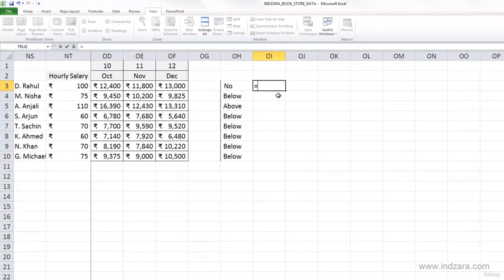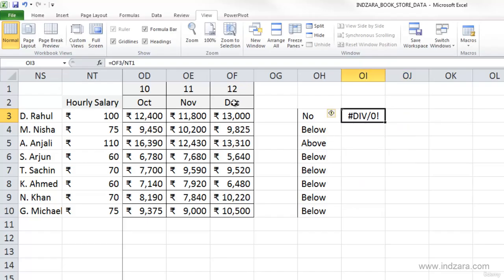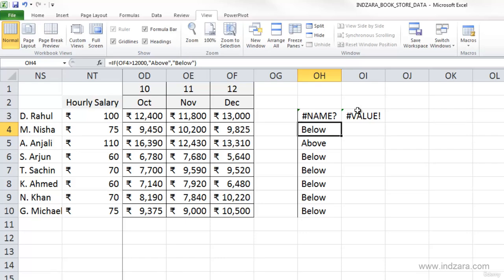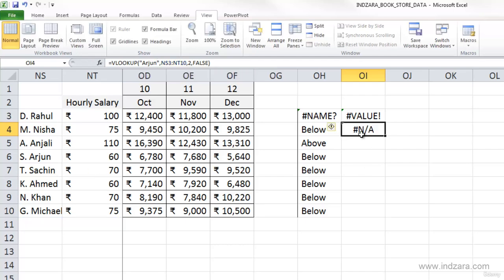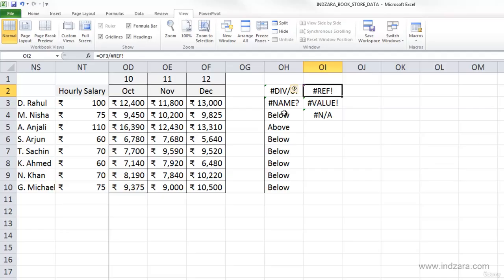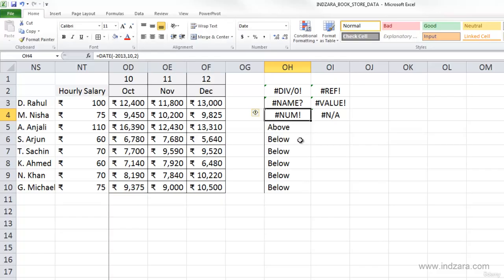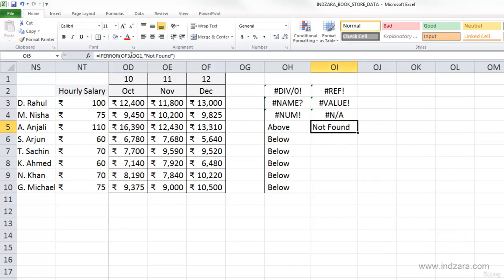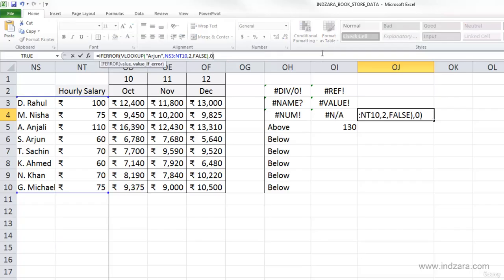64 Errors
64 Errors